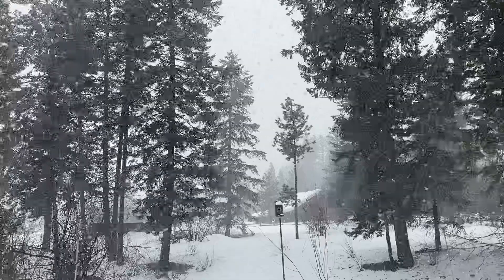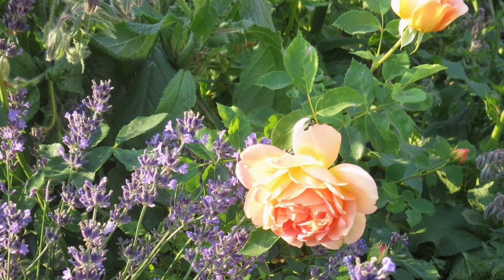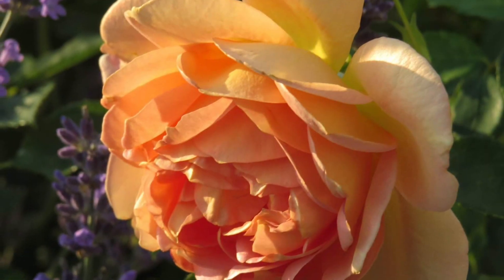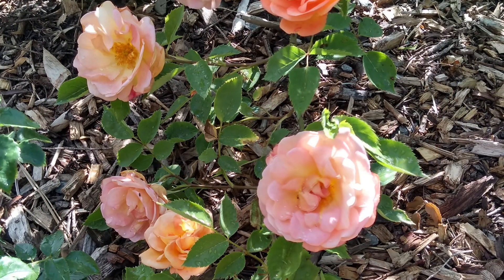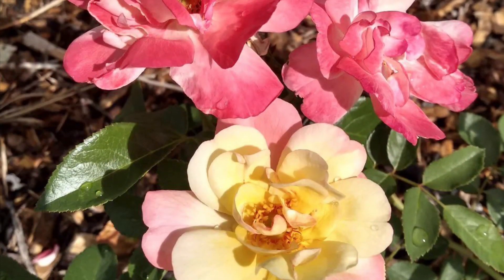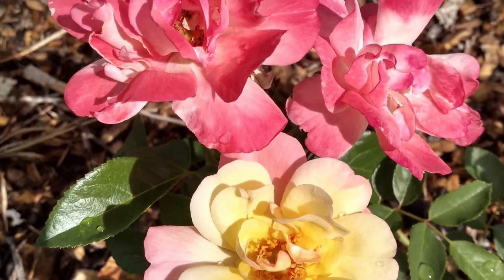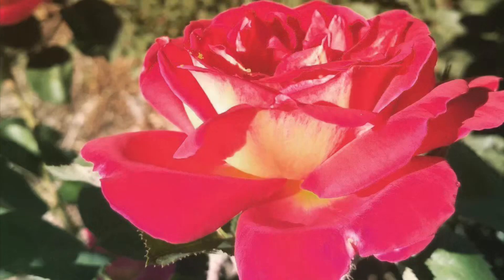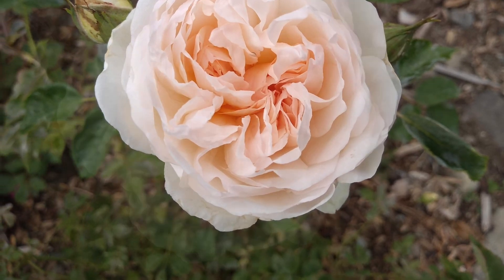An important seed parent, and it’s seedling is blooming!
Beautiful and fragrant blooms on rose bushes that will survive cold weather:
This is not an easy thing to achieve, if you wish to have repeat bloom in your rose. But this rose may just help me do that!
A strong growing, shapely shrub that has lusciously beautiful roses; and these possess a fragrance that is intoxicating.
Growing a garden that mixes perennials with roses is my idea of a beautiful and tranquil place to rejuvenate. Perhaps a cottage garden if you will.
If not, perhaps a pot on your porch, or shrub planted along your driveway: whatever your pleasure you will need roses that can accommodate.